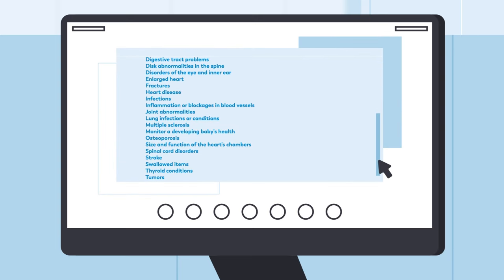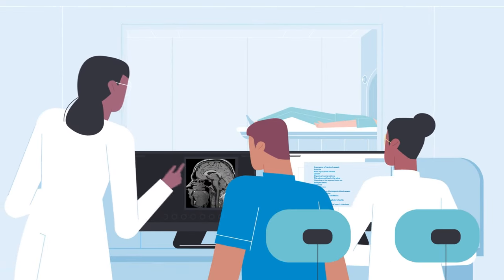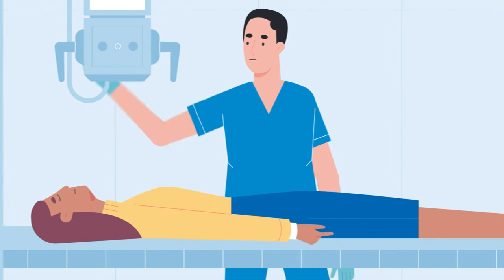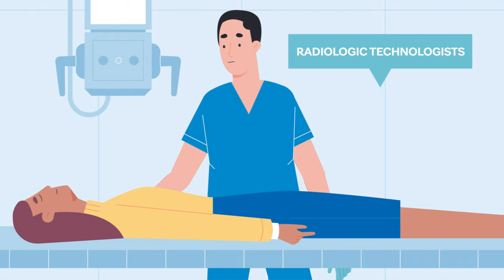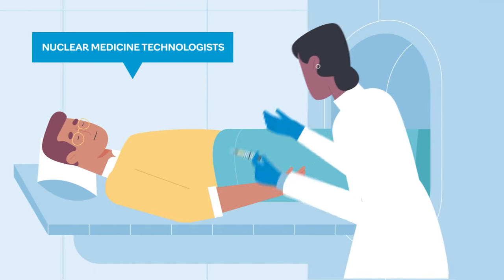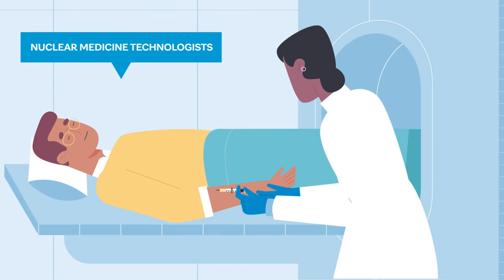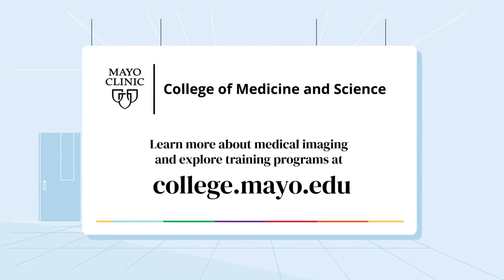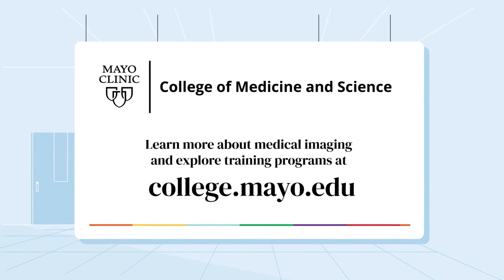Behind the scenes: Medical imaging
Mayo Clinic School of Health Sciences offers several education programs in medical imaging to prepare you with the training and skills needed for fulfilling careers in health care that combine science, patient care, and technology to diagnose and treat a wide range of medical conditions.

Check out an overview of medical imaging careers, including radiologic technologists, nuclear medicine technologists, diagnostic medical sonographers, and MRI technologists.